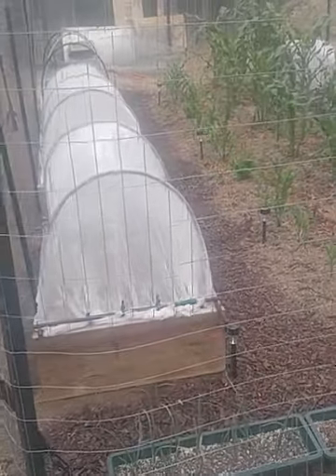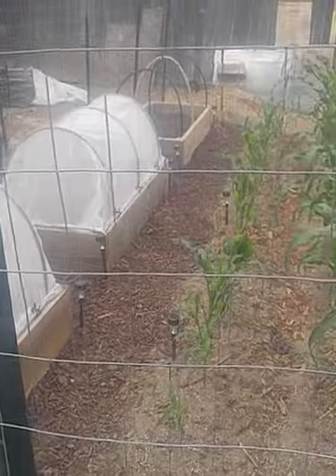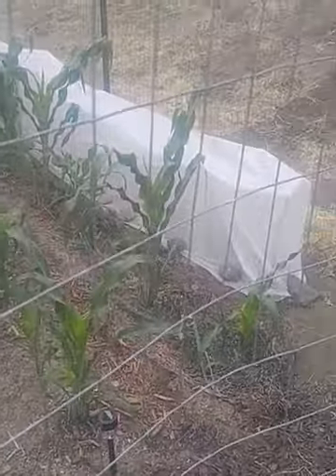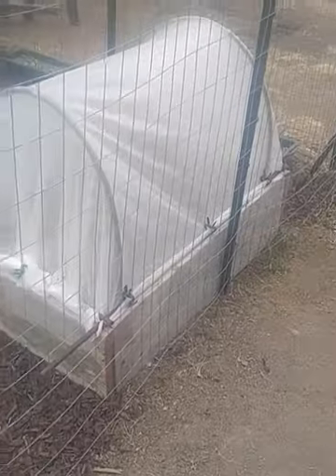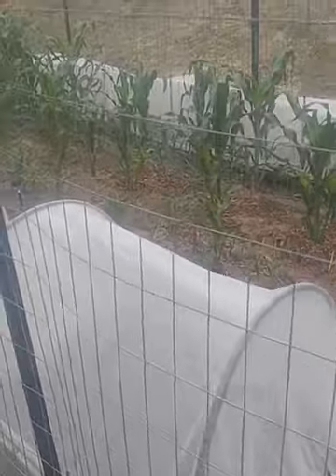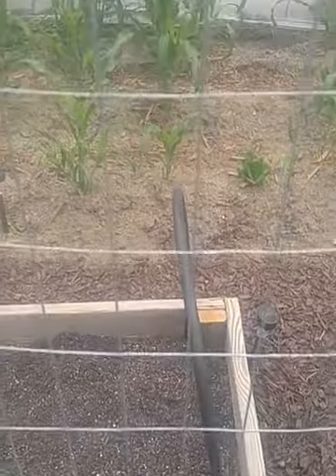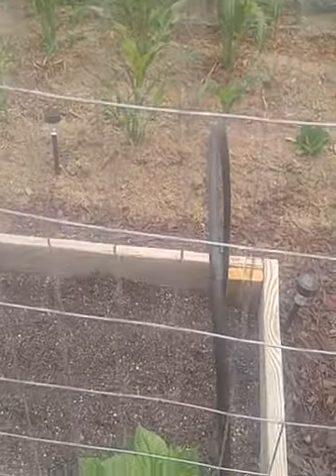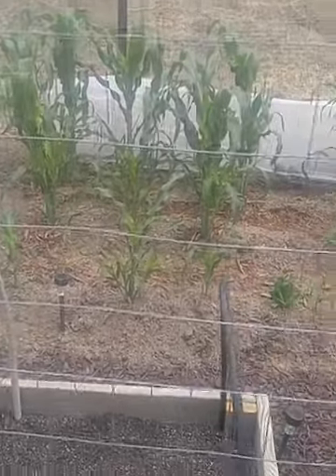Splinters organic garden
Backyard garden update